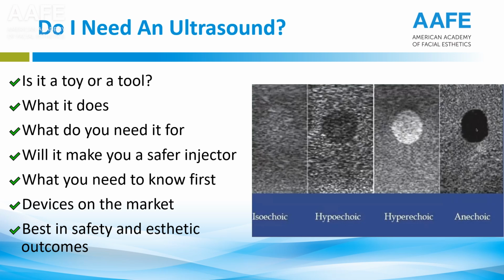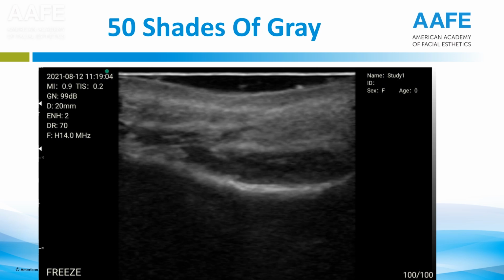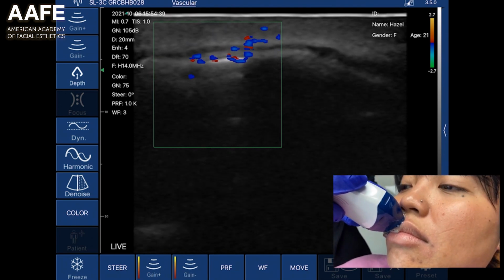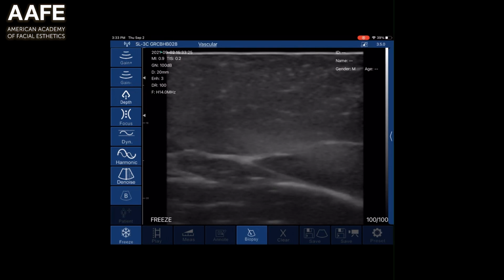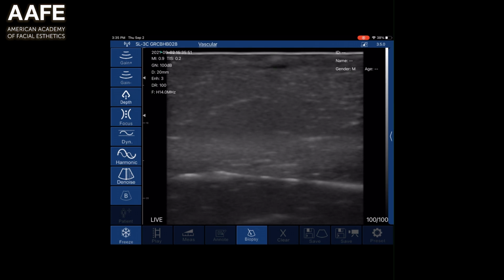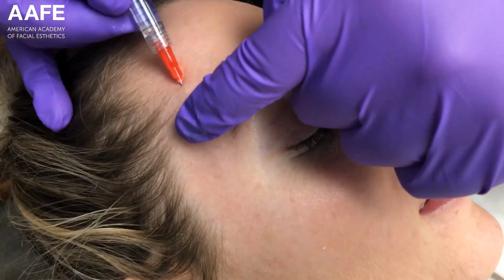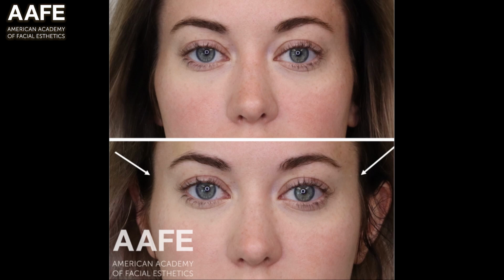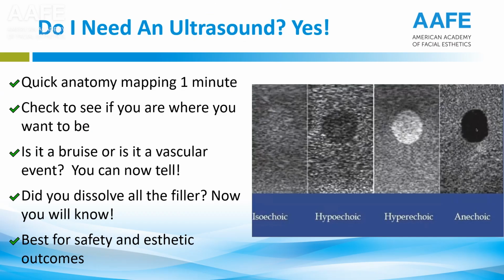Should You Get An Ultrasound For Facial Esthetics? Yes and Here Is Why!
Any procedures shown should only be done by a medical professional who has proper certification training. This video is for entertainment and education purposes only - do not try this without certification training.

If you are a patient, click this link to go to our doctor locator and find an AAFE member near you

The American Academy of Facial Esthetics (AAFE) is the premier live patient training organization for Botox, dermal fillers, and facial pain therapeutics in the oral and maxillofacial areas. The AAFE provides the most comprehensive training to achieve the best esthetic and therapeutic outcomes. Our outstanding post-course support will insure successful procedure integration into your practice!